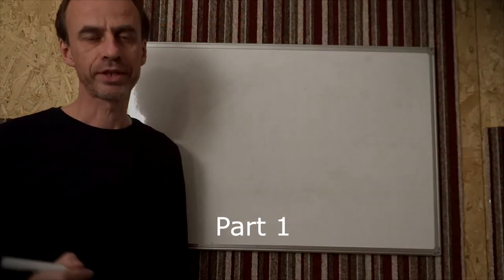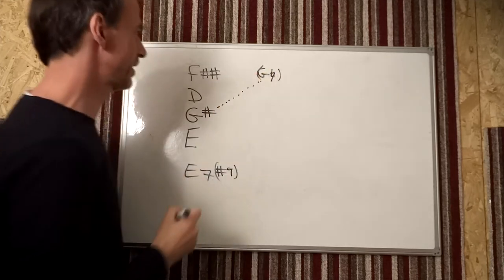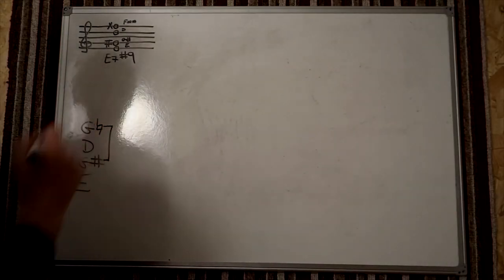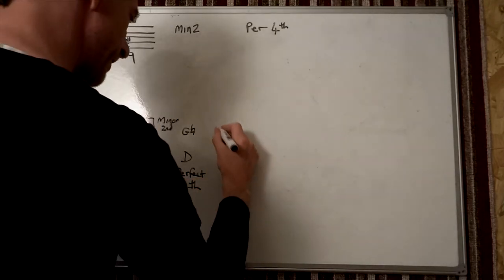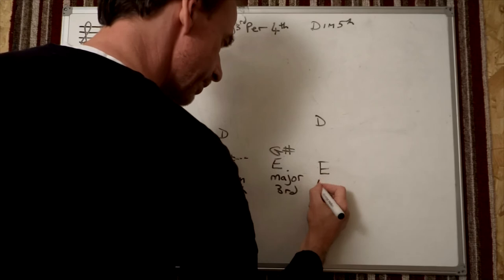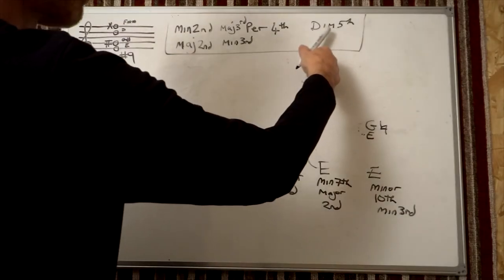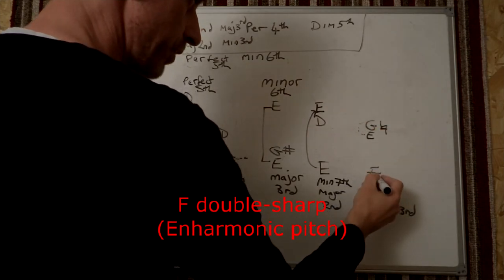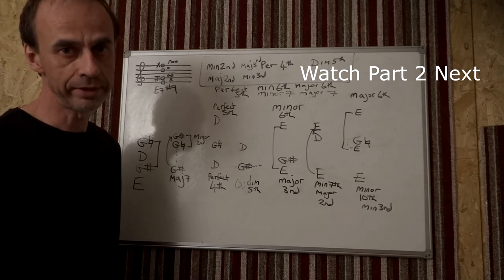What Is The Hendrix Chord? | E7#9 Chord Analysis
So exactly what Is The Hendrix Chord? E7#9 chord analysis explores the foundations of the chord. We take a look at the intervals of the Hendrix Chord and construct an all-interval framework.  Guitarists commonly use E7#9 in jazz, rock and blues. This chord analysis will be of help to music students and enthusiasts as well as serious music scholars. With Dr Dale Harris, PhD.